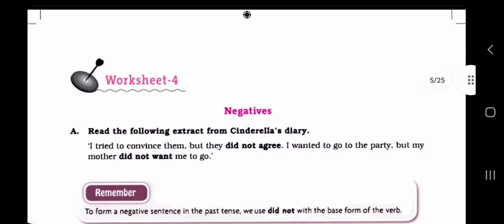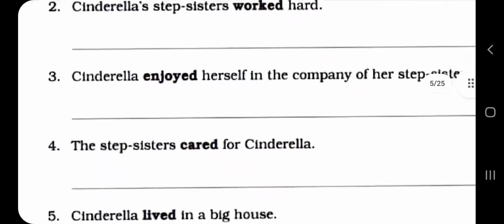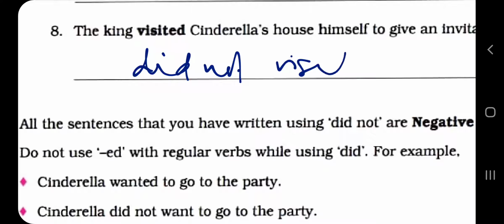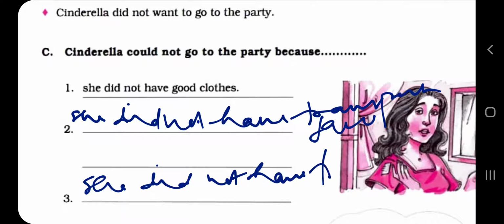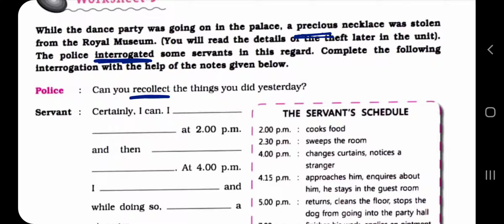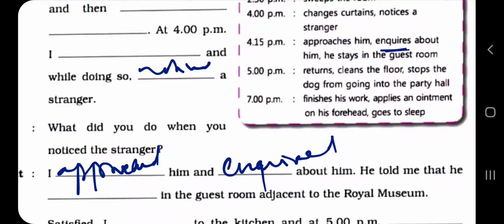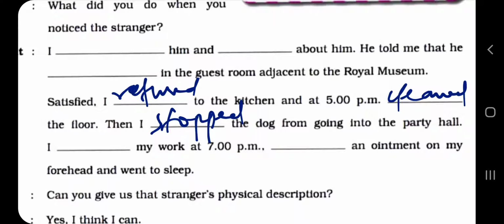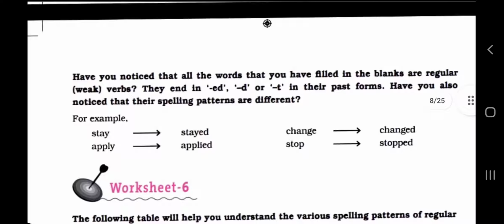Regular and Irregular Verb Part-2 English Practice Class6